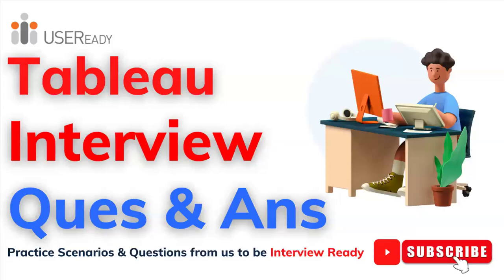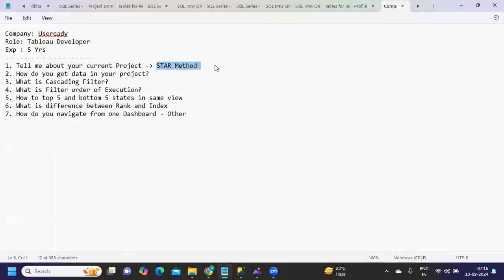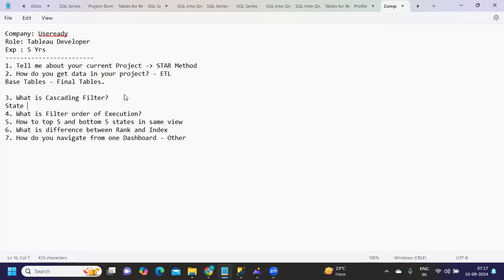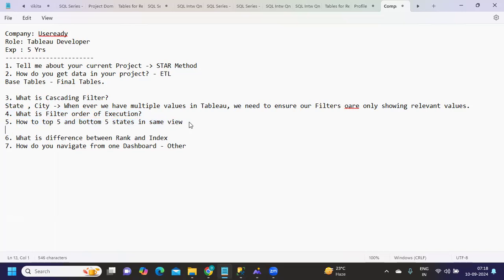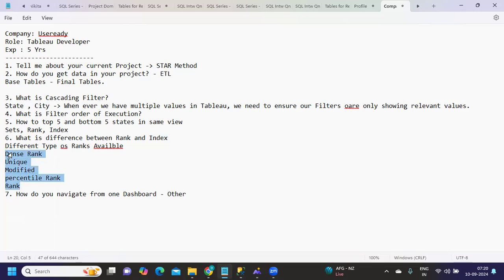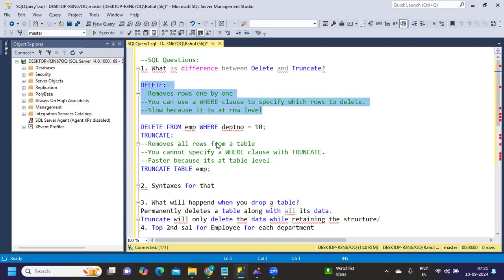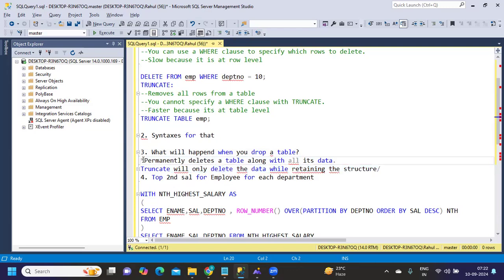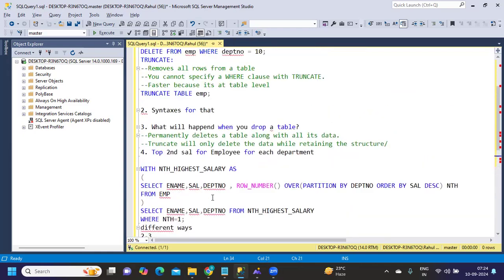Tableau Interview Questions and Answers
🎯 Preparing for a Data Analyst role? I've got you covered! In this video, I dive deep into the most commonly asked sqlinterview and powerbiinterview BI/tableauinterviewquestions . Whether you're a beginner or looking to brush up on your skills, these questions will give you the edge you need to ace your interview. 💼✨"

Chapters:
00:30 - Tableau Interview Questions
05:45 - SQL Interview Questions